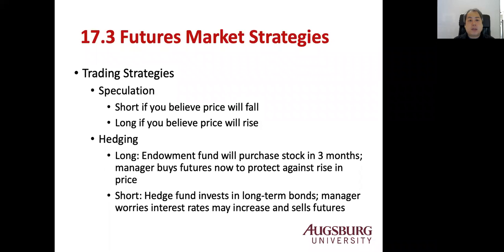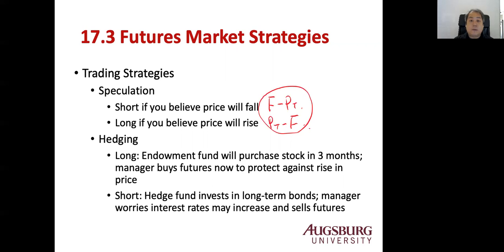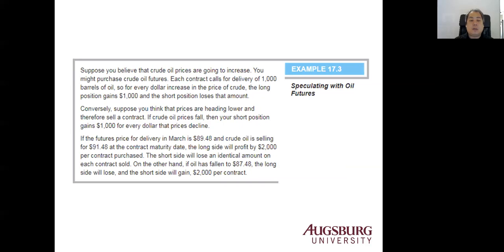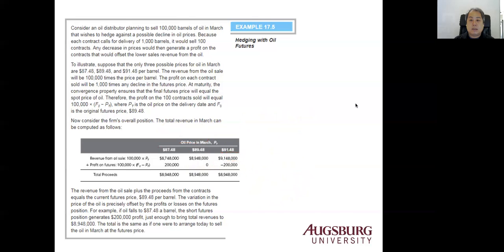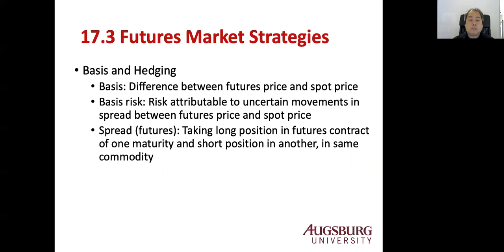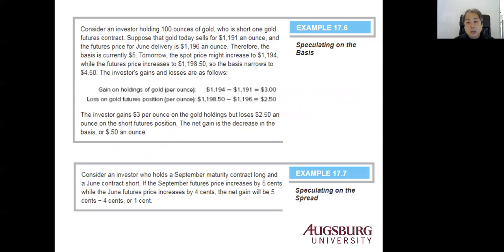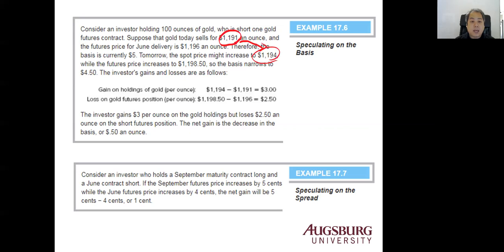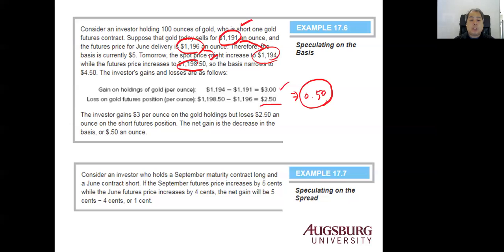Part 3. Futures Market Strategies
FIN 438 Investment Theory
Ch 17. Futures Market and Risk Management